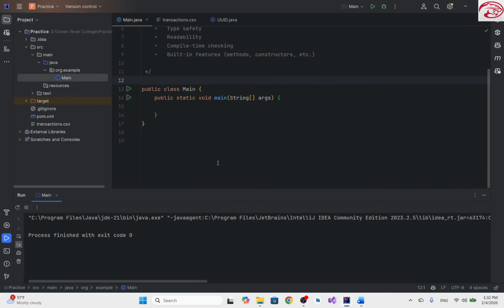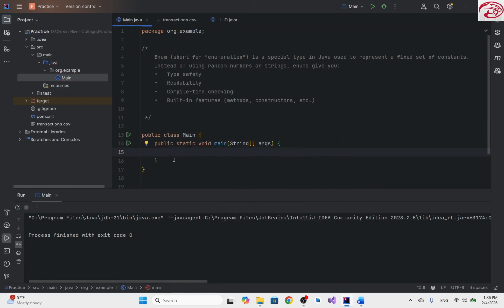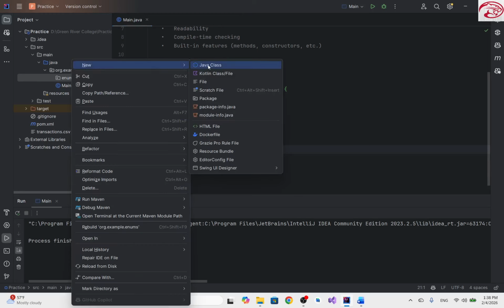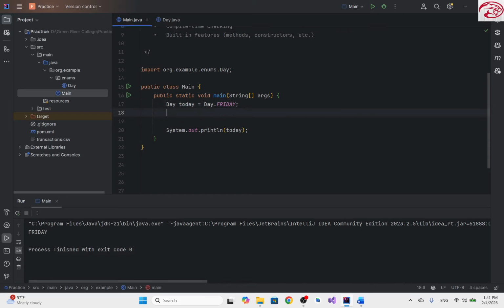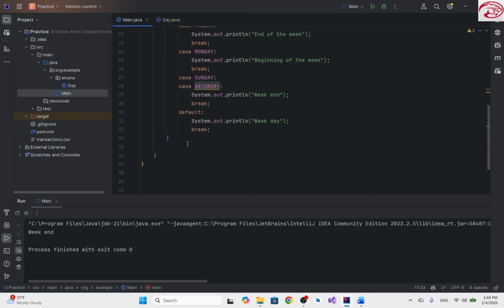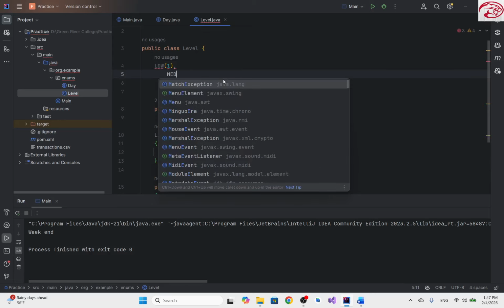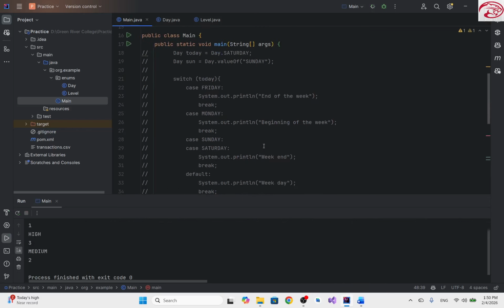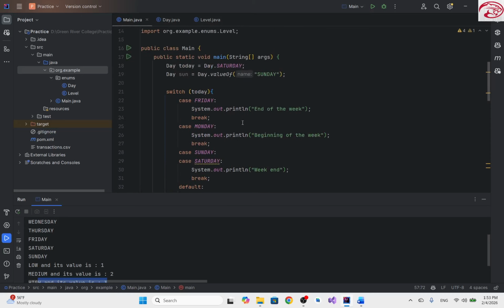Enums in Java | enum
What is an Enum in Java?
Enum (short for “enumeration”) is a special type in Java used to represent a fixed set of constants.
Instead of using random numbers or strings, enums give you:
• Type safety
• Readability
• Compile-time checking
• Built-in features (methods, constructors, etc.)